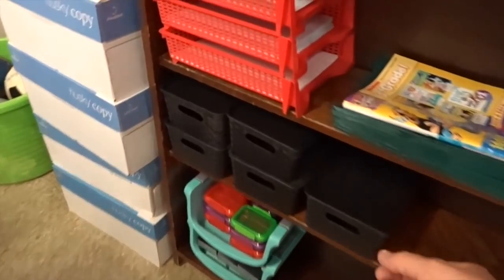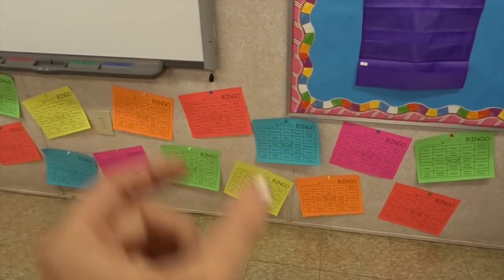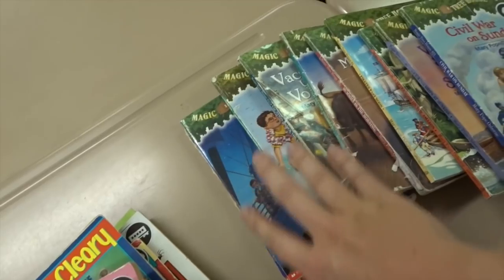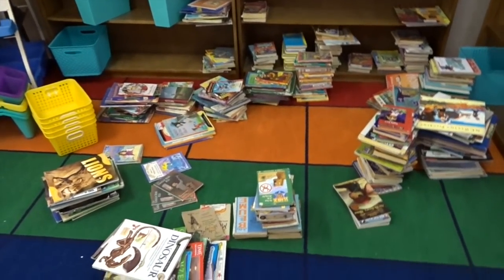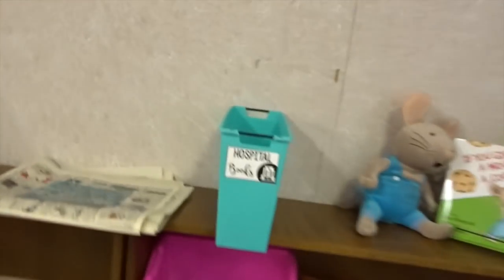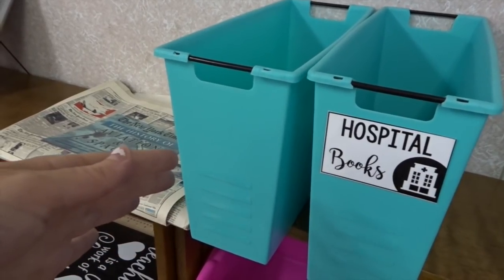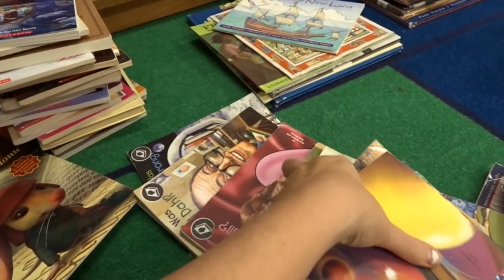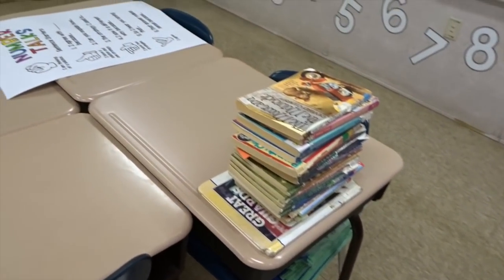Third Grade Classroom Setup Day 7 | Library & Centers | 2018-2019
REACH ME -

HELP OUT OUR CLASSROOM -
Amazon Wishlist